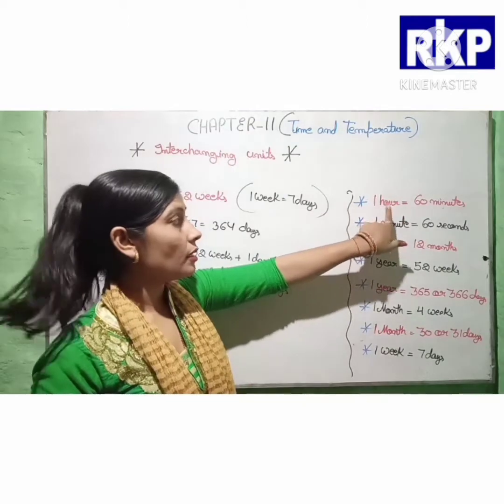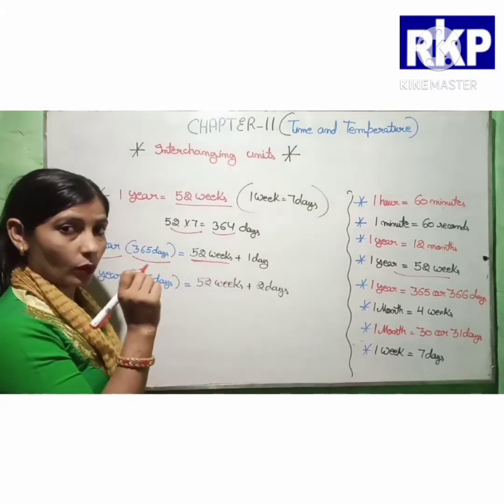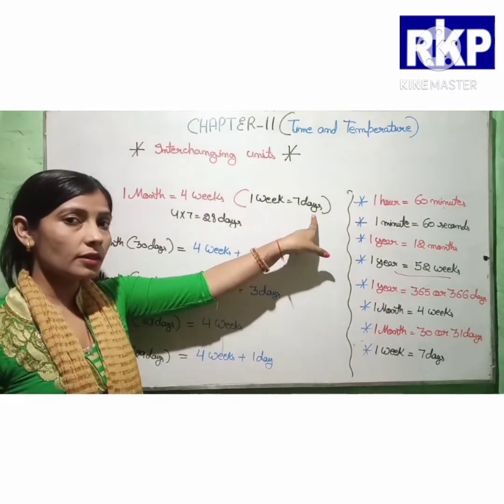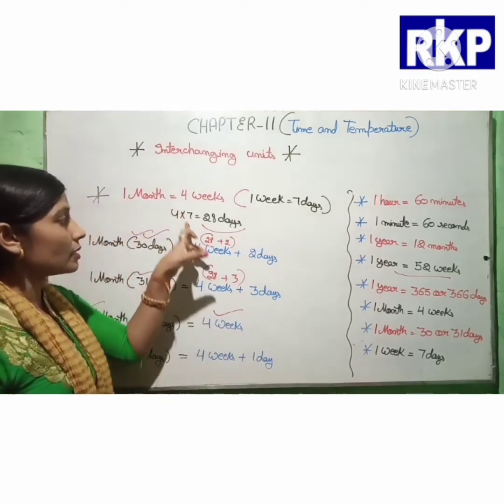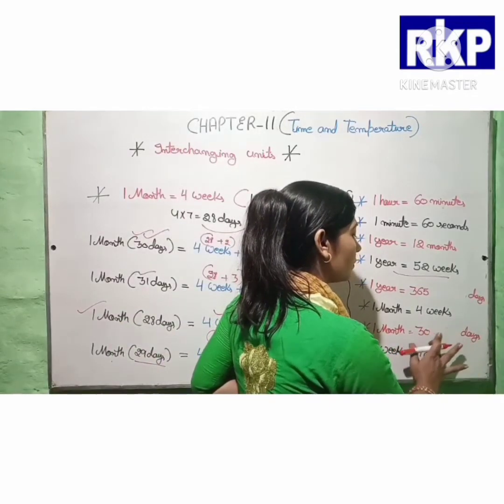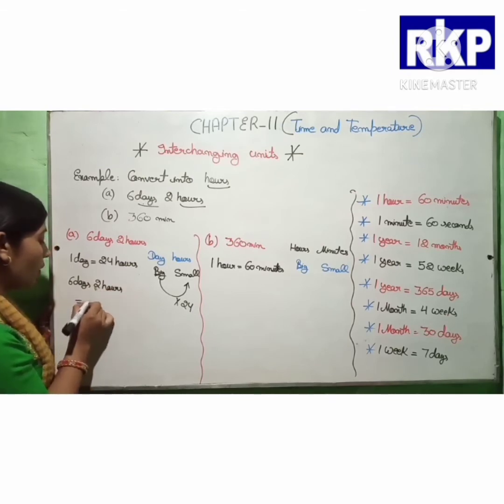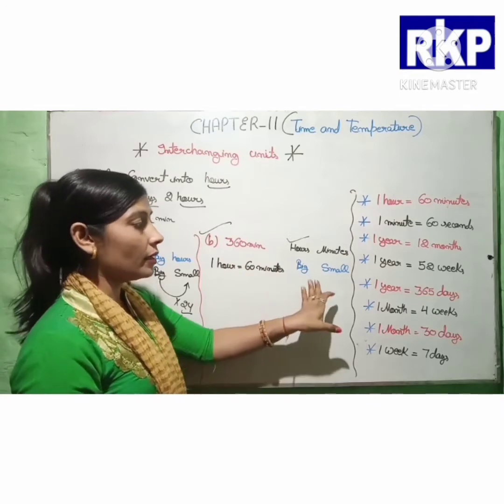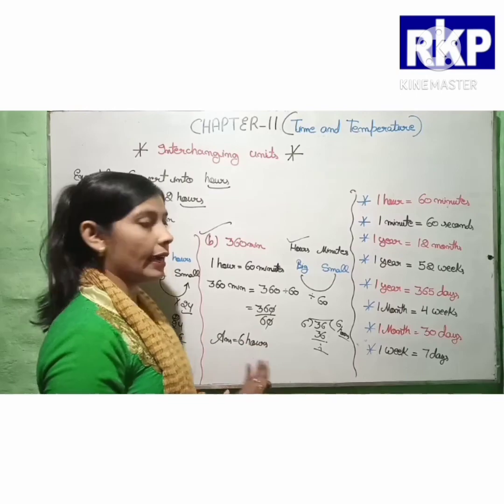Ch-11(Time and temperature) Part-3